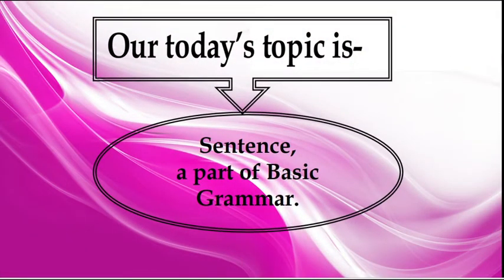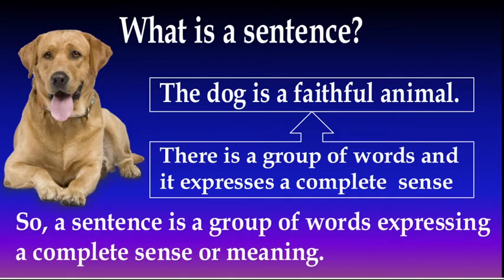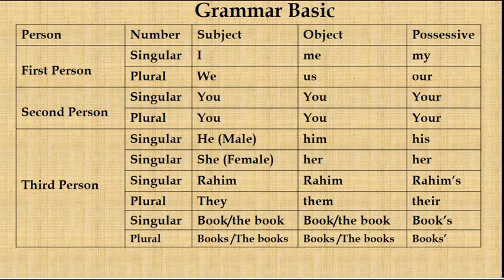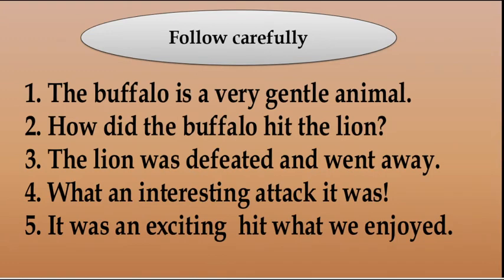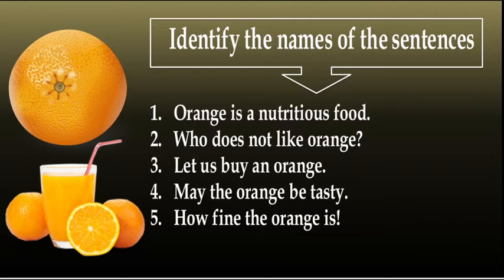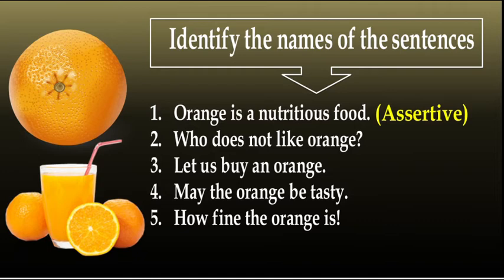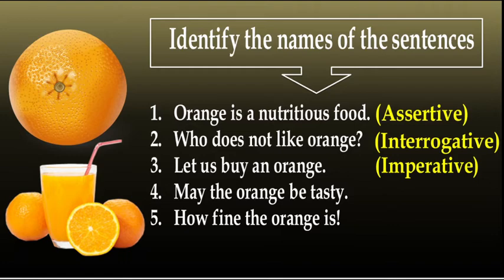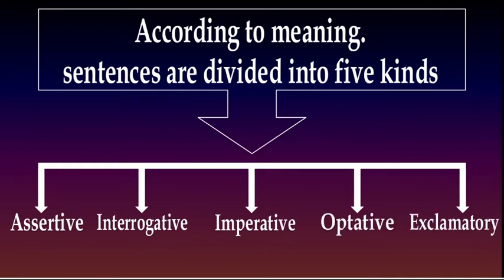Sentence and it's classifications ll Basic English ll English Grammar ll Learning English ll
Hello viewers!
How are you? It’s very nice to see you again with another video for you about “Sentence and it's classifications” The main purpose of this video is to give basic idea about Basic English grammar about the classifications of Sentence. As Grammar is very important to learn English, I have discussed some basic rules of English. I want to say my Bangladeshi viewers who want to go abroad to study, work or immigration purposes, have to learn vocabulary more. Otherwise he/she will suffer much to communicate with foreigners. I will come back with another video soon.
With Love
Basic English